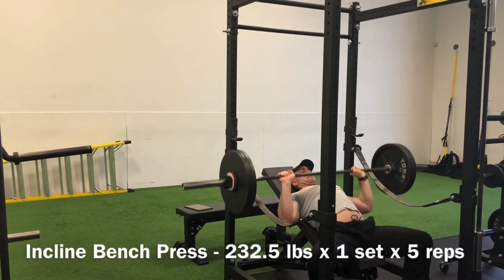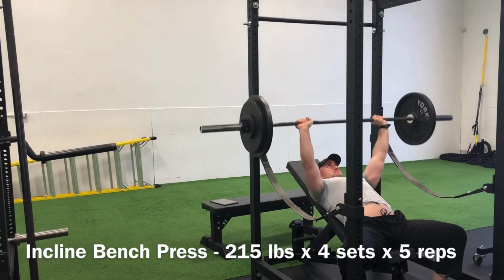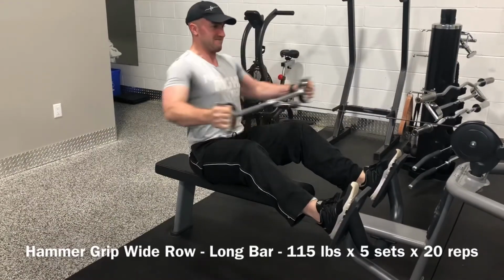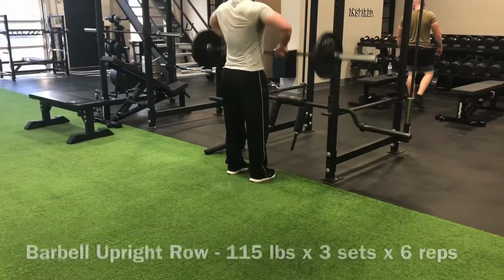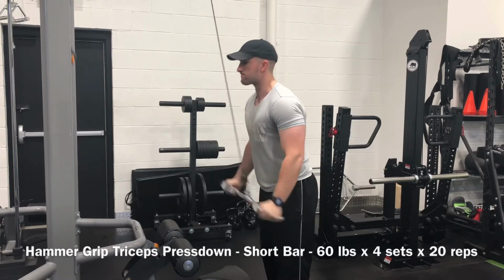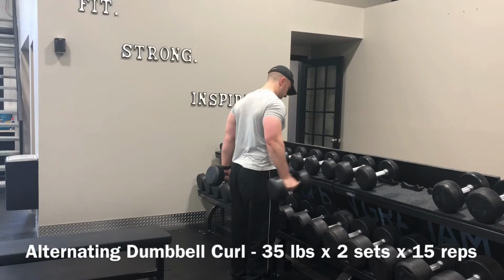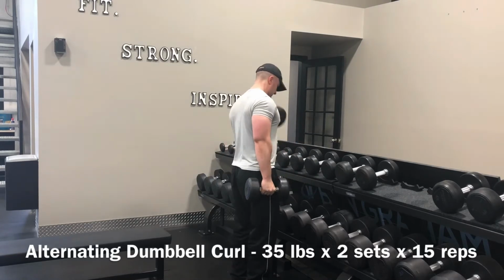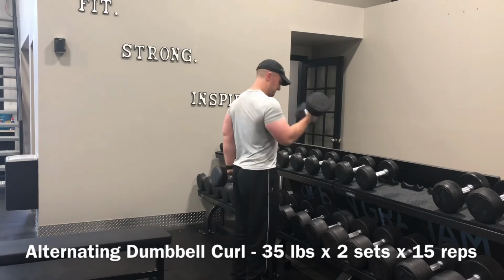Tired Incline Bench Presses - Road To 600 - Ep. 29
As you can clearly tell, I’ve fallen slightly behind on the release of the vlogs associated with my current training goal of achieving a 600 lb deadlift.
Fortunately I HAVE NOT forgotten to record all of my training sessions!
One thing I sincerely hope people are realizing from watching this journey is that developing high levels of strength and general physical preparedness is not for those who are impatient.
Progressions must be consistent & manageable and exercise selection should contribute to the development and improvement of individual weak points and foundational strength.